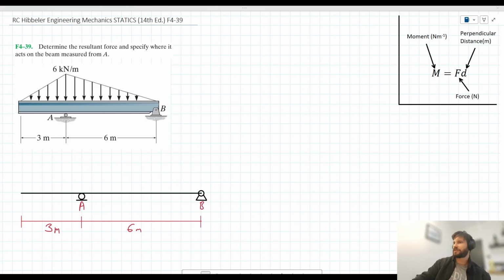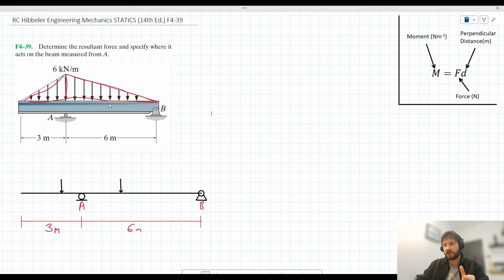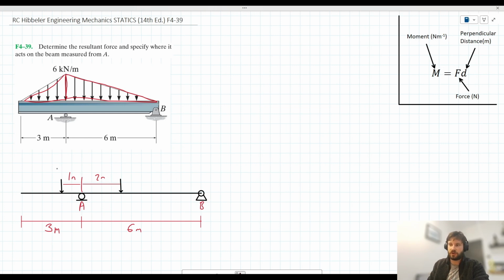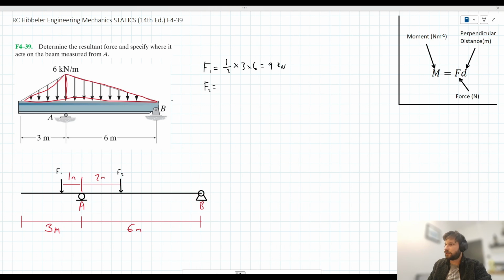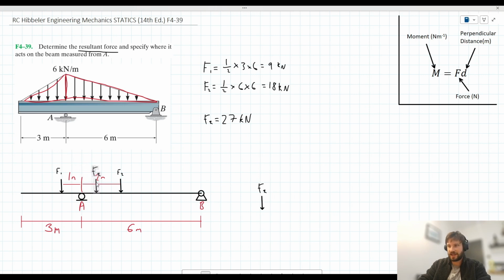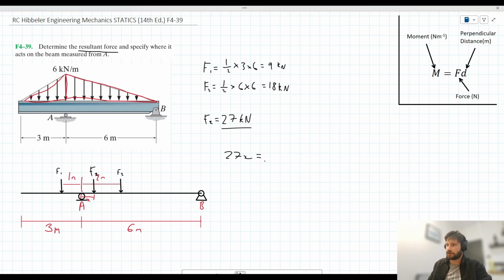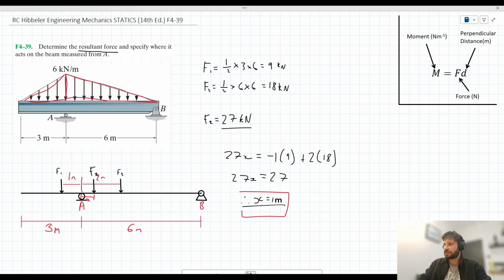Hibbeler Engineering Mechanics STATICS: Problem F4-39 Walkthrough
Walkthrough for the following problems from Hibbeler, Engineering Mechanics STATICS:

F4-39 "Determine the resultant force and specify where it acts on the beam measured from A."